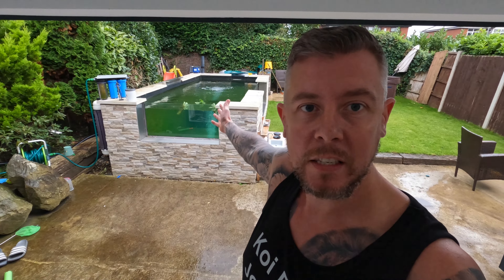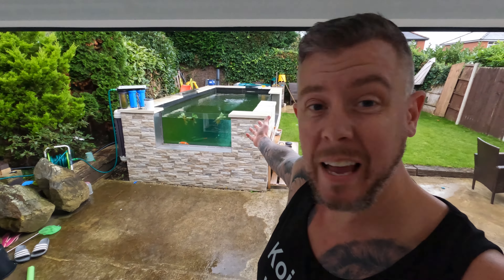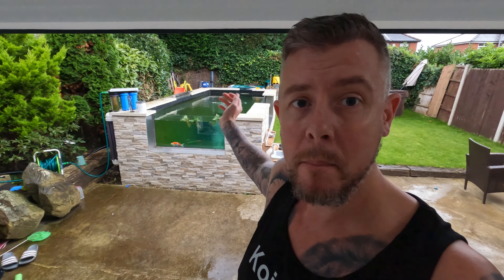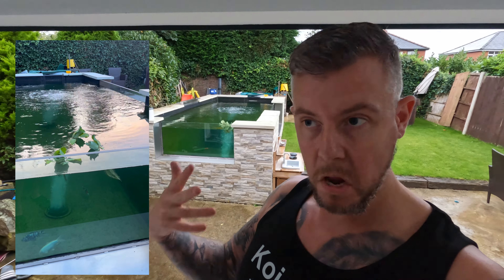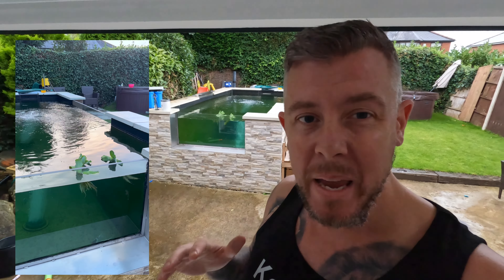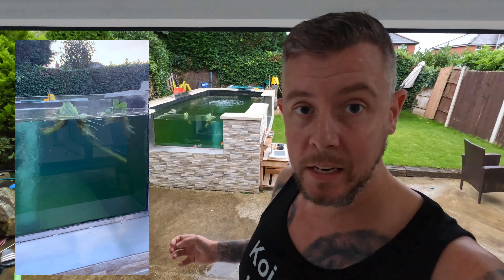Starting Aquaponics in my Koi Pond 🐟💧🌿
Hoping to Revolutionise my Koi Ponds with Aqua Ponics the Nitrate Solution! 🤞
x3 Water lettuces
List of my pond set up at bottom of discription

Discovering how the world of hydroponics is transforming my koi pond! Dive deep with me Koi Fish Johnny to unlock the secret of using aqua ponics to manage nitrates and cultivate a healthier, more vibrant ecosystem within my koi pond.

If you're looking to innovate your pond setup and find sustainable solutions to common challenges, you won't want to miss this as UI look to learn on the job or should I say learn by my pond 😂

Time Stamps:
(Adjust these based on your video's actual content)

This video is for anyone looking for:

Aquaponics for beginner
Dealing with high nitrates in ponds
Intro to aqua ponics for koi ponds
Benefits of hydroponics in ponds
Tips for healthier koi pond ecosystems
Sustainable koi pond solutions
Easy ways to reduce pond nitrates
DIY aqua ponics setups
Koi fish care in hydroponic environments
Building a natural pond filtration

"A League of Koi Fantasy Code to join this league: "r33sra" ⚽️⚽️⚽️⚽️⚽️

My Pond Set up 🐠💧
Nexus 220
Evo Aqua Vari Pump
Water Blade
EA Tempest
EA UV 55w
EA Pair Pump
Pond Declinator
Replacement EA UV55w Bulb

Recommended equipment I have used on my pond 👇
Pipe Cutters
Grifton WDF-05 PVC Pipe Glue
PVC Pipe Saw
EA Pure Pond Balls
EA Pure Pond Bomb
Pond Salt
Pond Net covers
Air Pump Stones
NT Labs Magiclear
NT Labs Pond Test Kit
Potassium Permanganate Kusuri 250g
Hydrogen Peroxide 6% Solution Kusuri
Kusuri Topical Treatment Kit